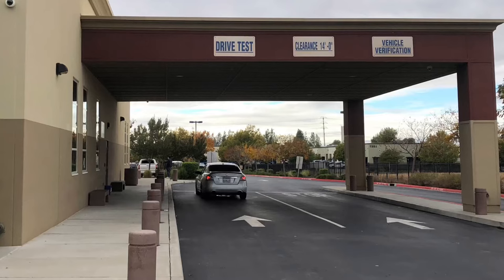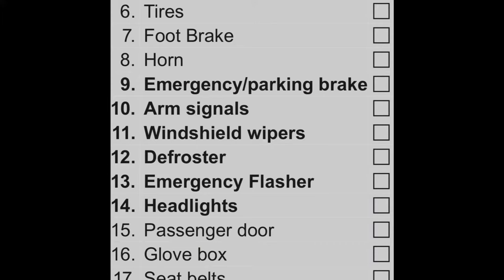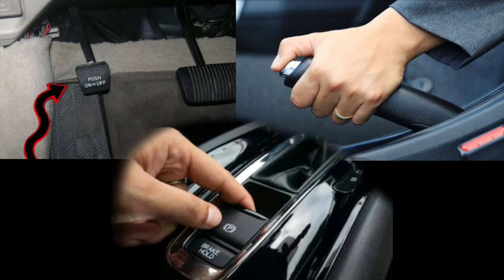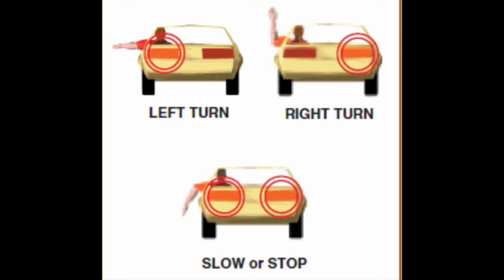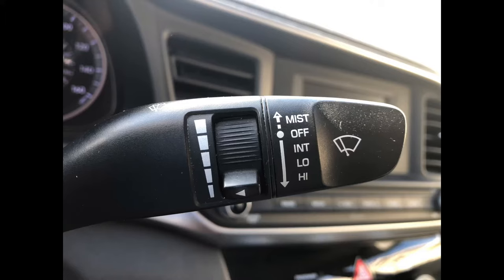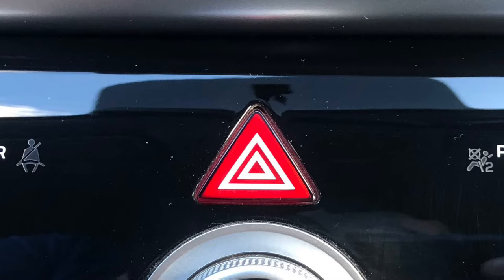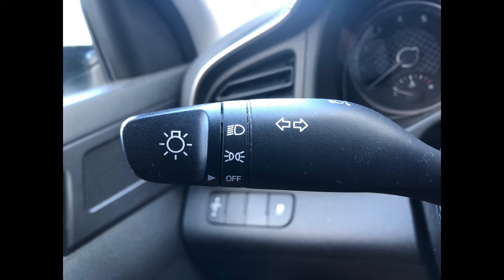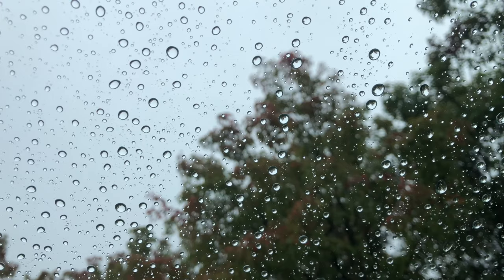DMV Drive Test Part 1 -Checking in & Pre-Drive checklist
DMV Drive Test Part 1 is the first of 3 videos that we created to help new drivers understand what will be expected from them when arriving at the DMV for their driving test. Our videos will cover how to check in at the DMV for the driving test, how the DMV examiner will grade the driving test, and what your automatic fails on the driving test will be (Critical Driving Errors).